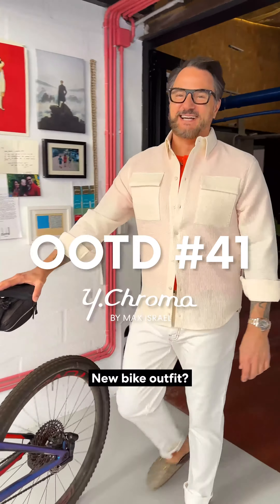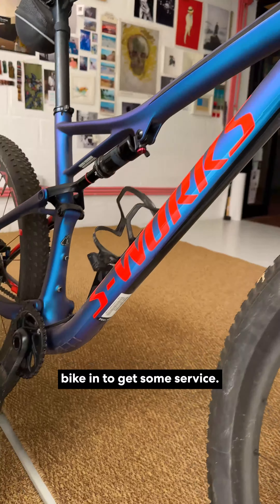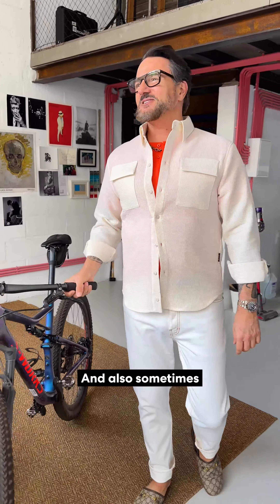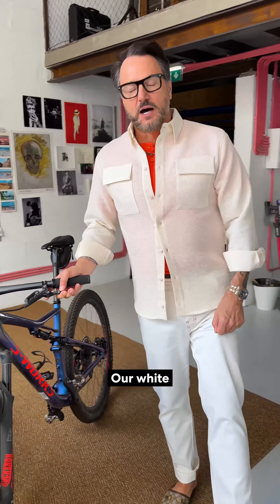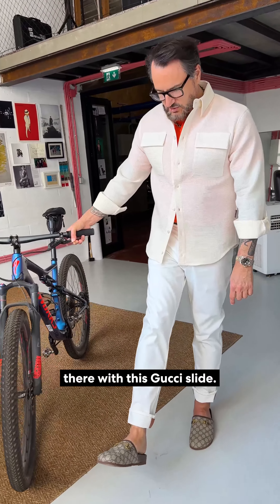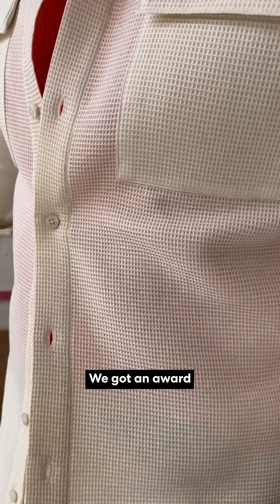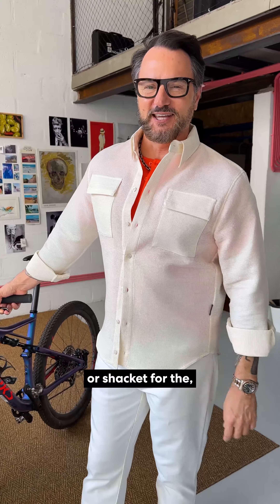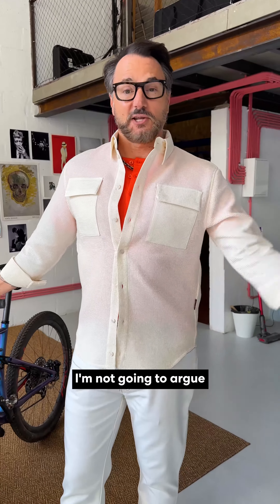Y.Chroma | Outfit Of The Day #41